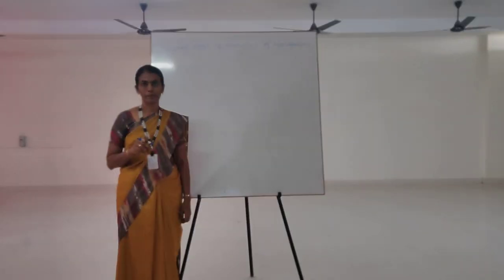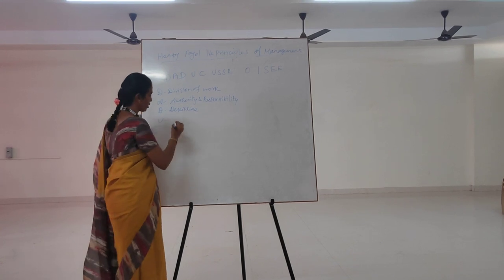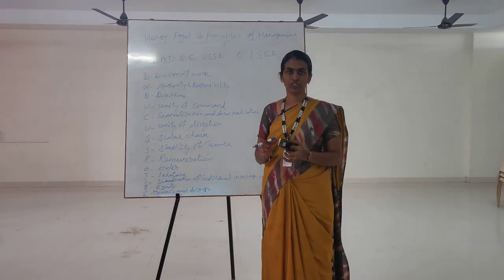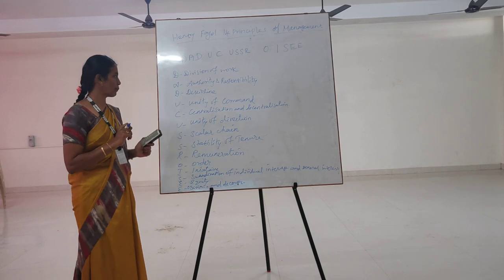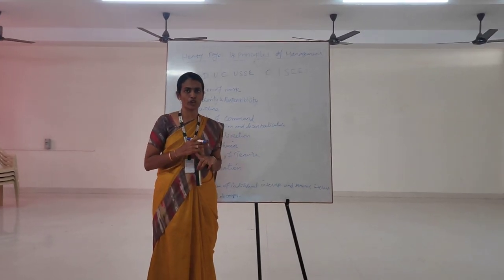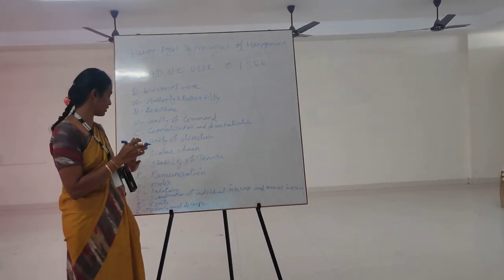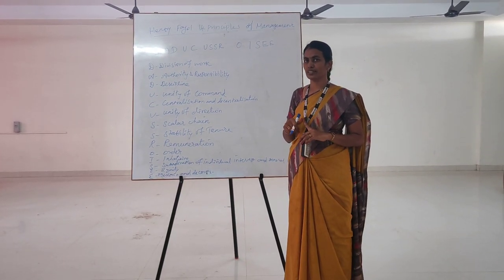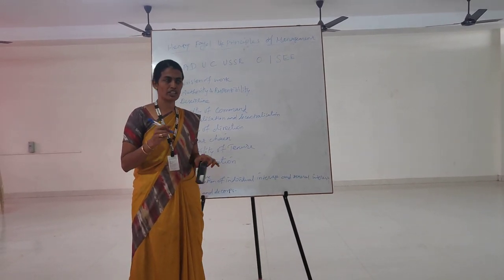Mrs S Selvi,Asst Professor of Commerce,Fourteen Principles of Management